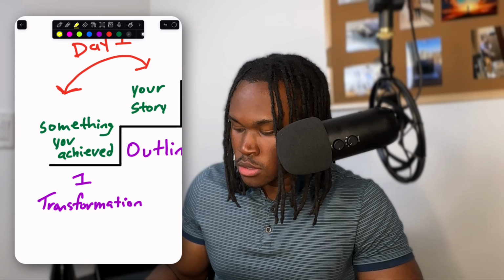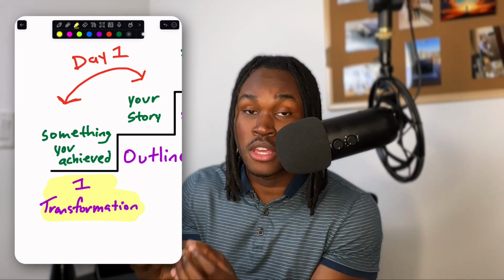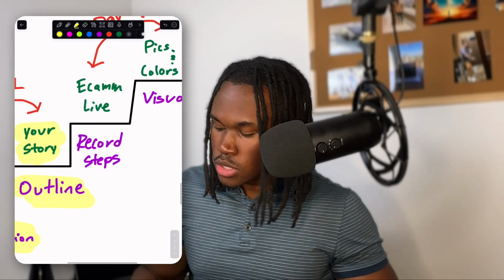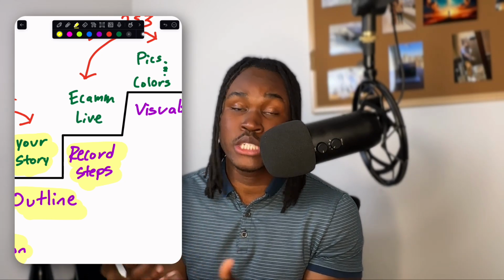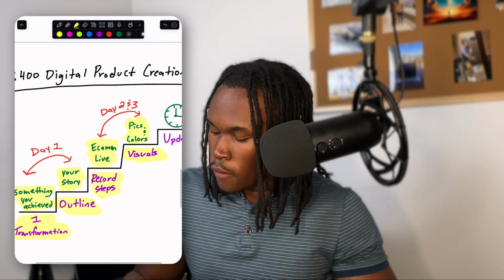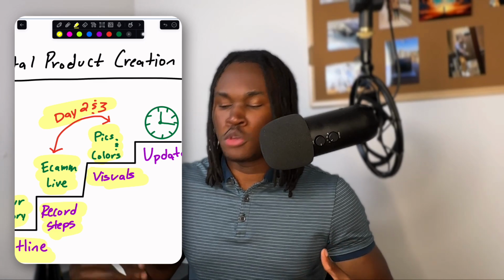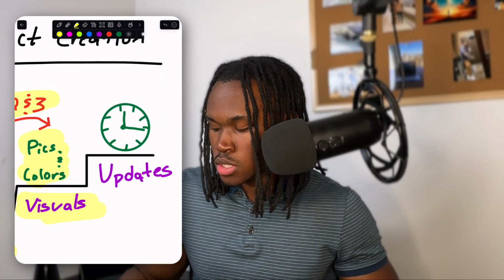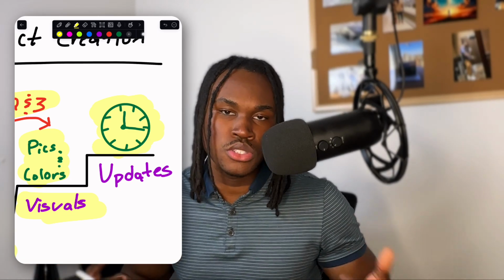Steal My Process On How I Make $400 Digital Products In 3 Days!